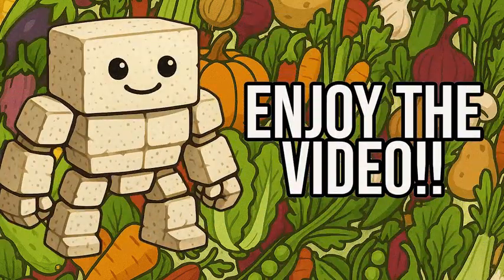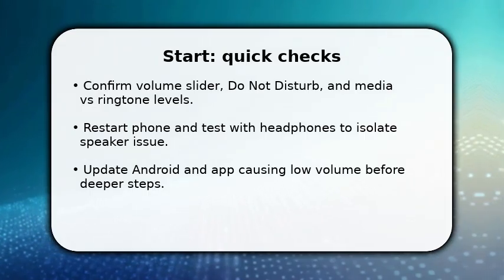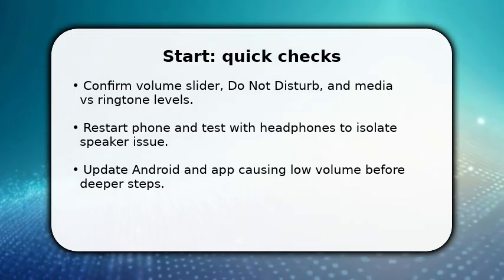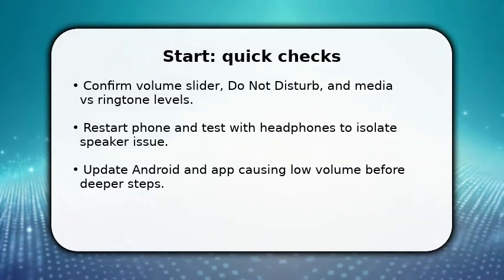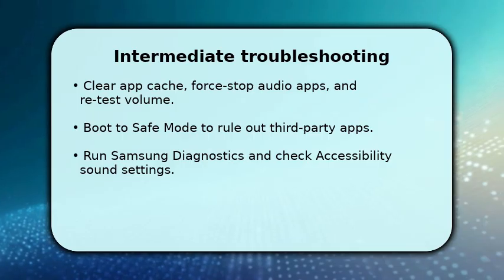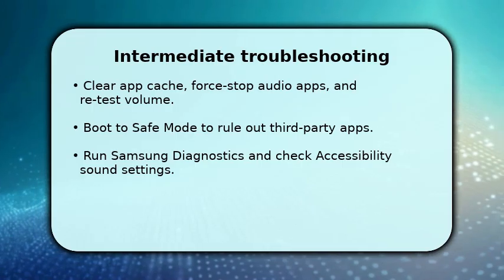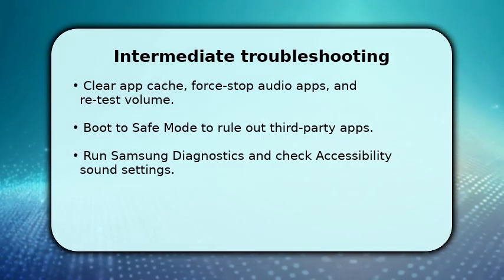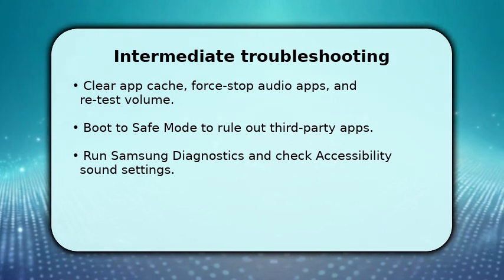How to Fix Samsung Phone Volume (full Guide)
Discover the step-by extricate your Samsung phone's volume woes with our comprehensive guide. From simple fixes to complex issues, learn how to adjust and maintain optimal sound levels for an enhanced user experience.